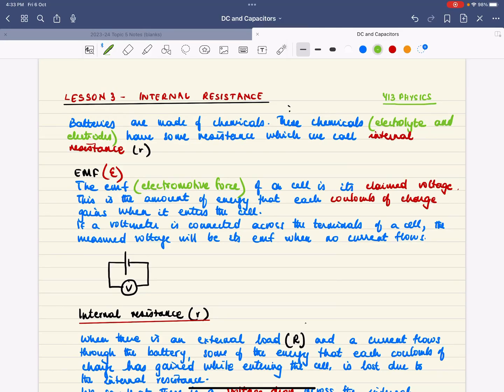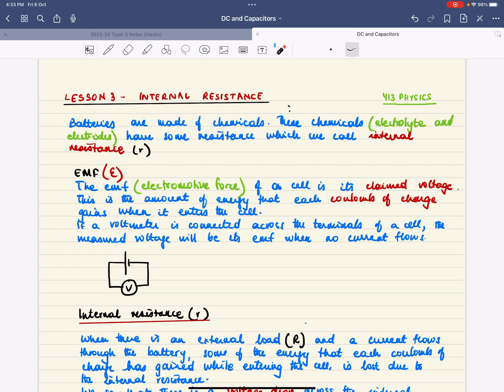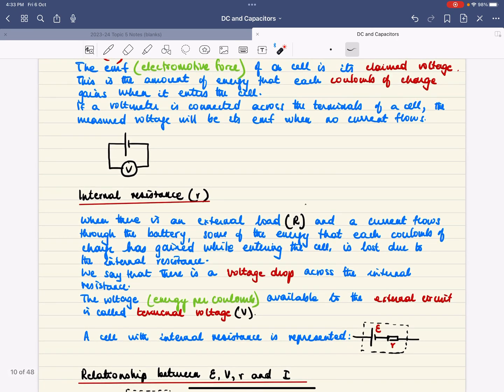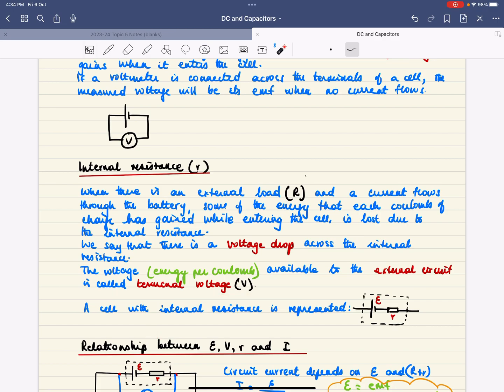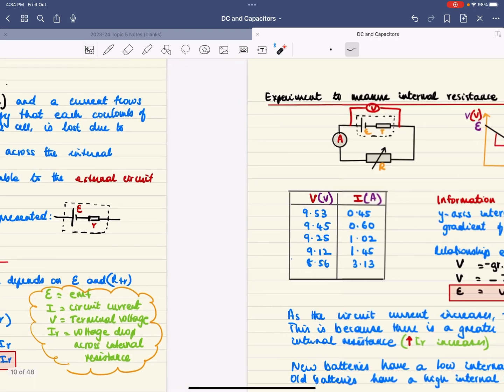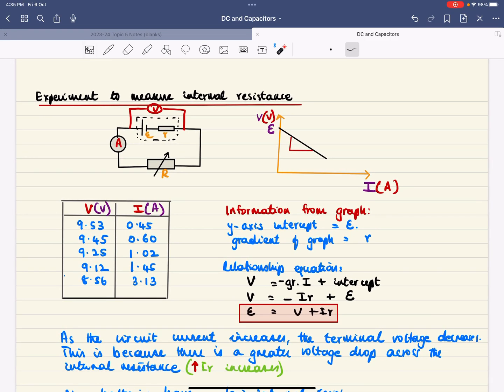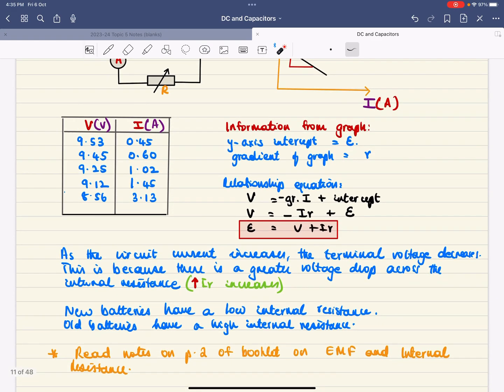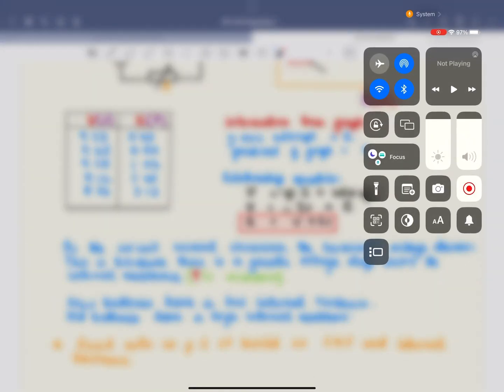Mrs John’s notes - Y13 Physics - DC Electricity - Lesson 3 - Internal Resistance